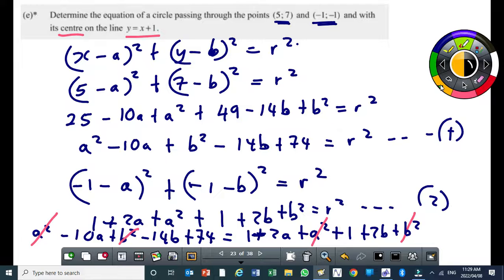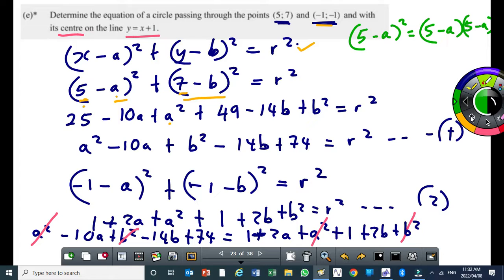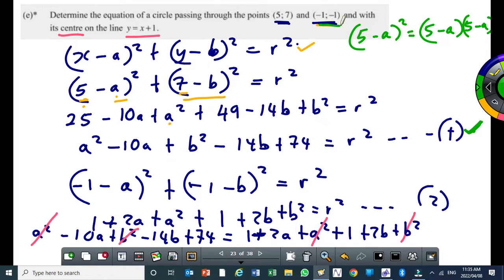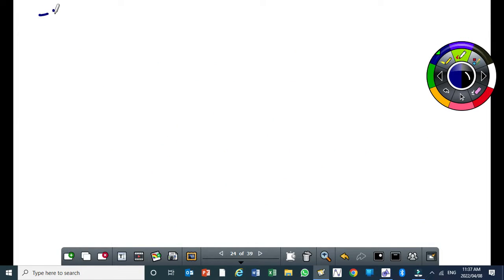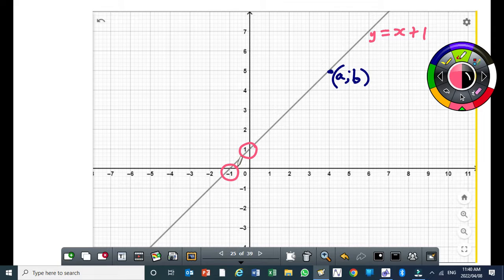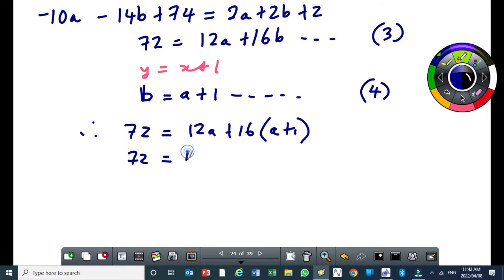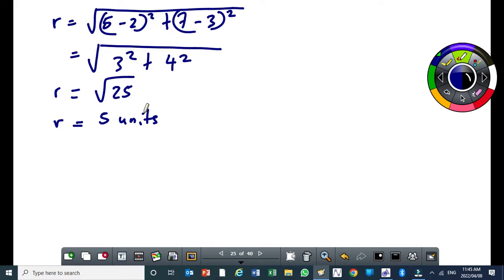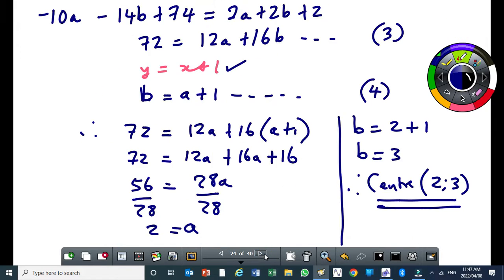Analytical Geometry Part 4